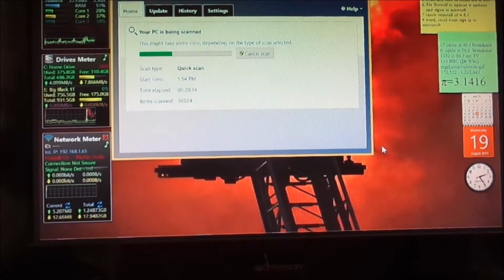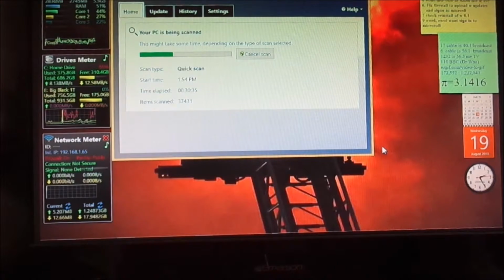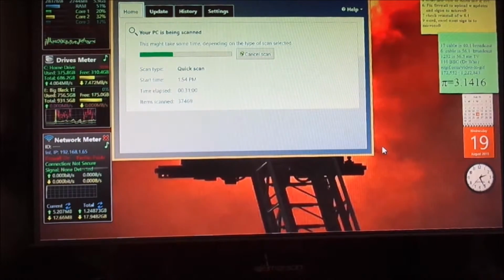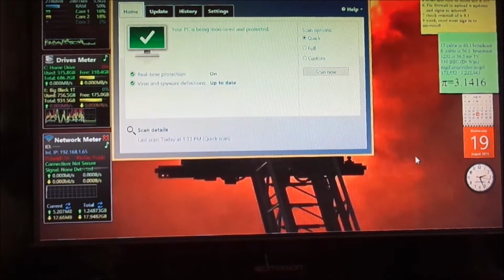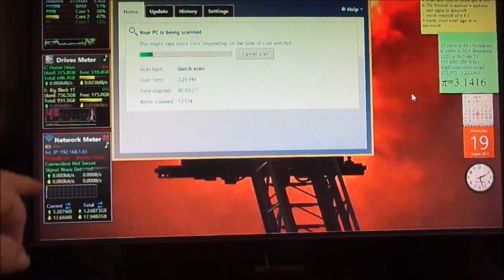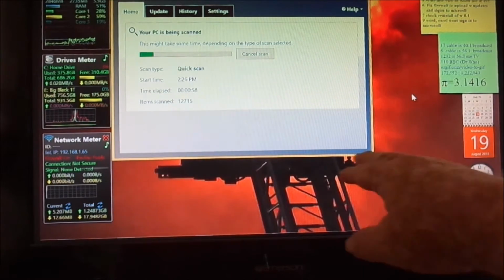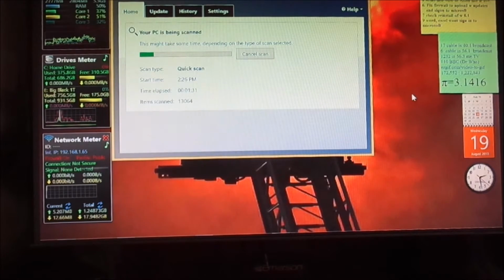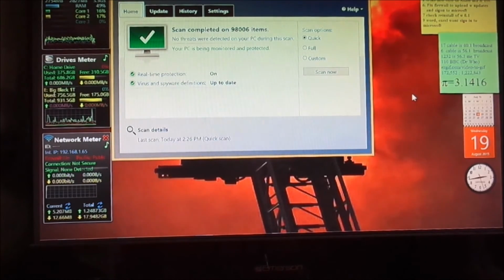Windows Defender problem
This post is to report a problem I am having with windows defender.  This problem is intermittent it doesn’t always fail. I have provided a video of part of the problem, the part I could catch  when I get more I will post again. I added two pictures to provide information about Windows Defender, and about the operation system I am using and the type of computer.  I have been living with the problem for about a year.
I ran Window defender to do a quick scan, the last time I looked it had scanned over 130,000 items. Then it restarted on its own the second scan runs really slow and ends when you move the mouse. When I saw that it had started over I set up a camera and recorded the problem.
I made this post in hopes that I can get help from Microsoft or anyone else who know how to solve this problem. I actually believe this is a bug in Windows Defender and it needs to be fixed. My worst fear is this bug is being exploited by a virus to keep windows defender from finding it.